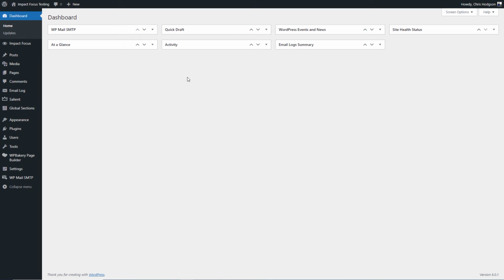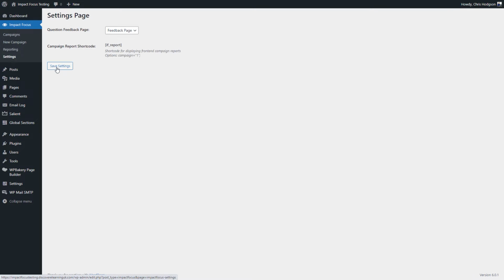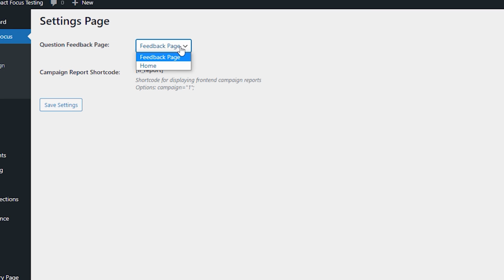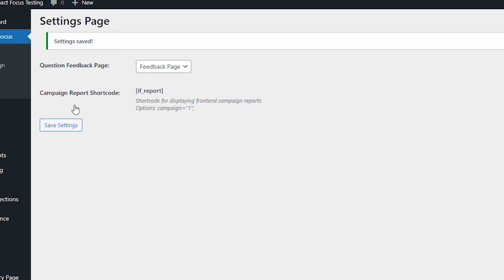Impact Focus - Feedback Page Settings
Welcome to Impact Focus! Our spaced repetition learning toolkit built for WordPress!

In this video we will be getting you up and running by showing you the first steps to take after installing the plugin onto your WordPress website, which is to create and assign your question feedback page.